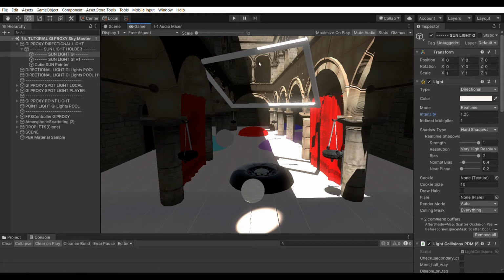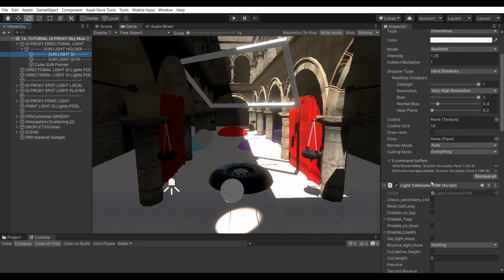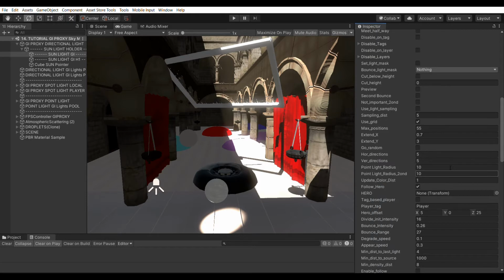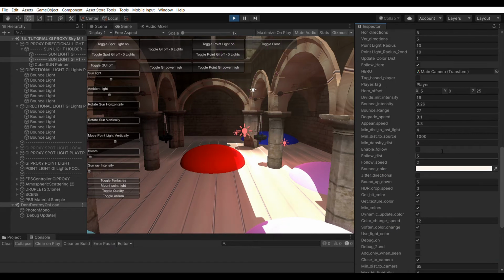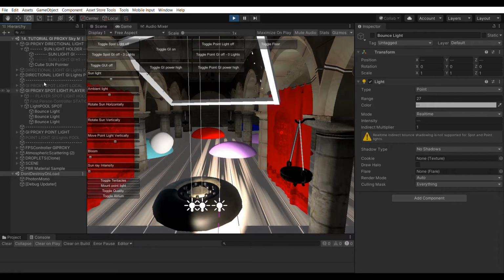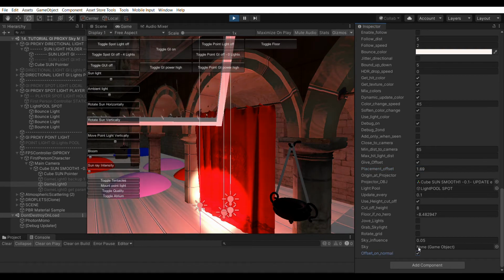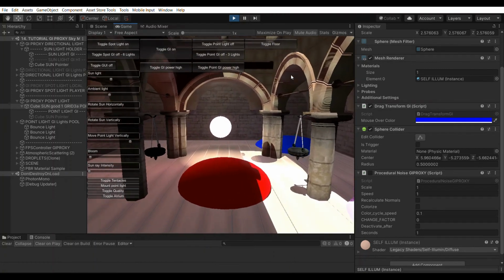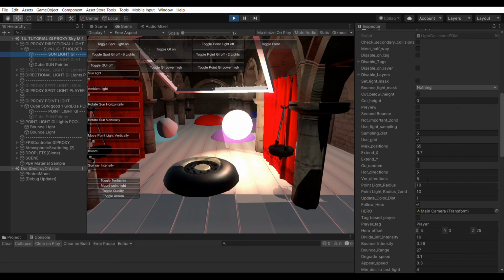Global Illumination Proxy In Depth Turorial